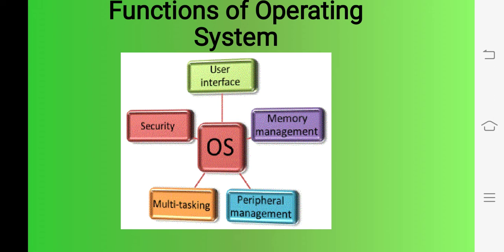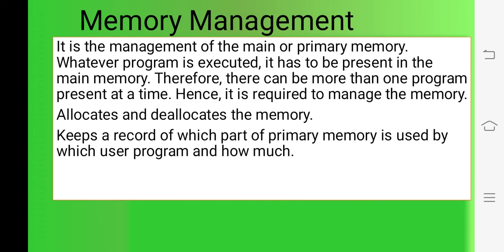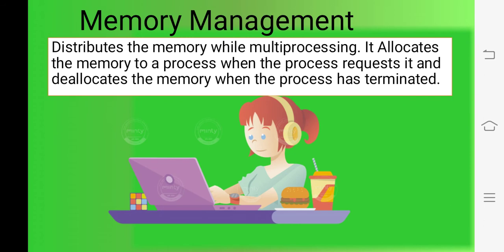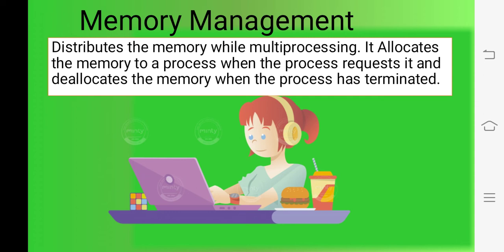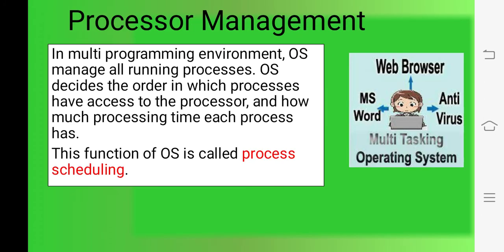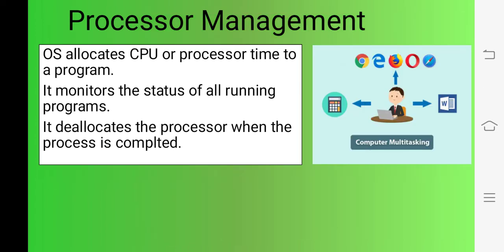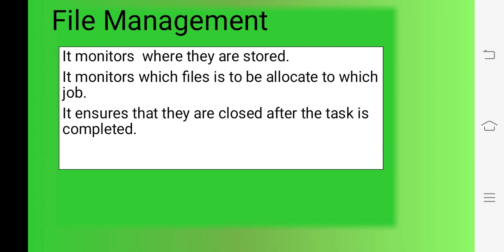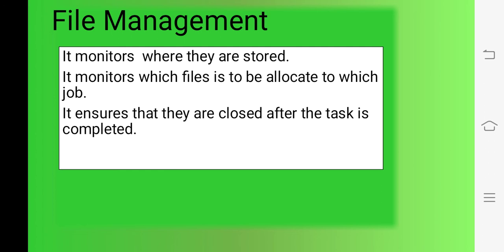Functions Of OS Part 1